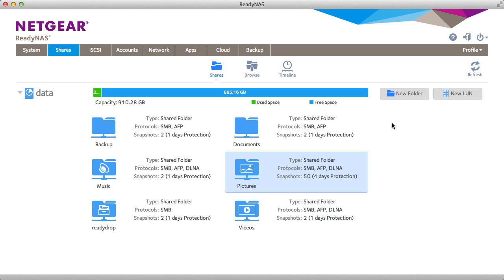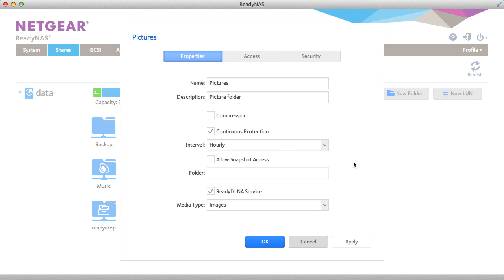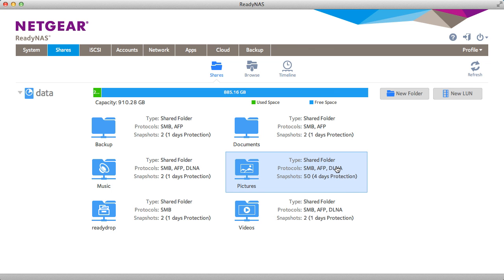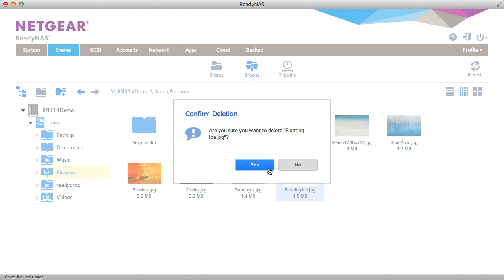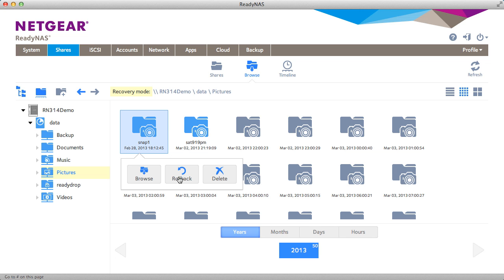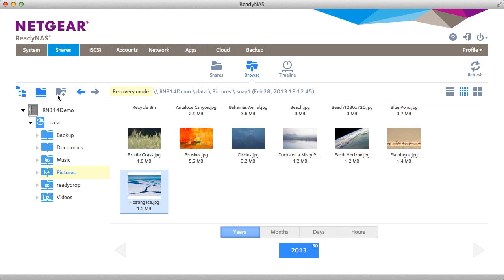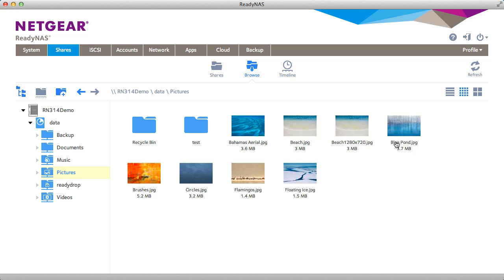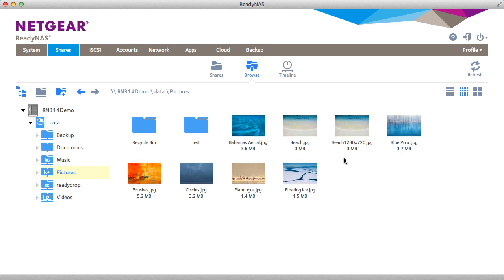NETGEAR ReadyNAS Brings Enterprise-class Snapshot Data Protection to Everyone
Snapshots has been a common data protection solutions for Enterprises for years.  It's capacity and resource efficient.  Something you absolute need when dealing with large data sets.  NETGEAR is bringing this advanced continuous data protection solution to everyone.